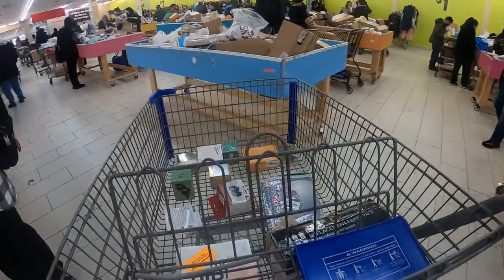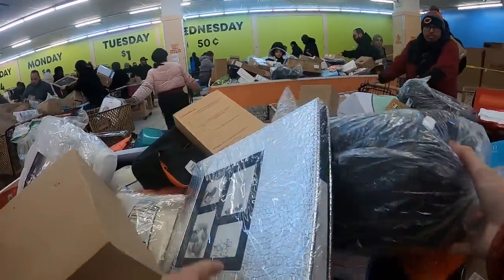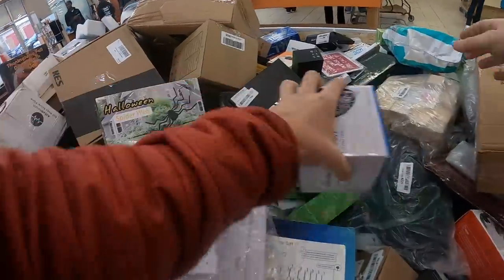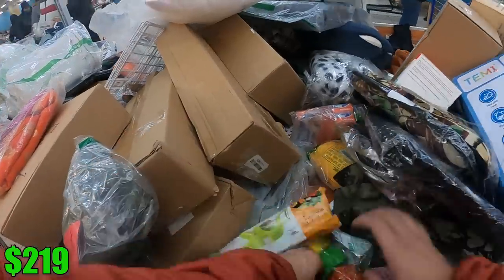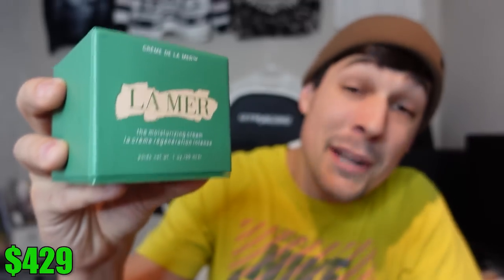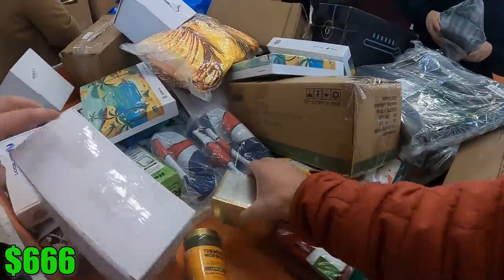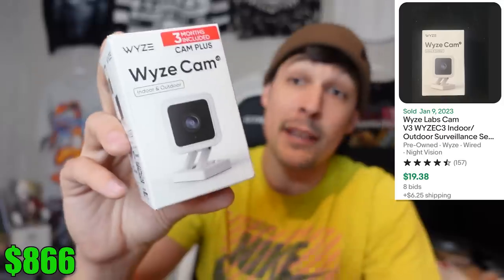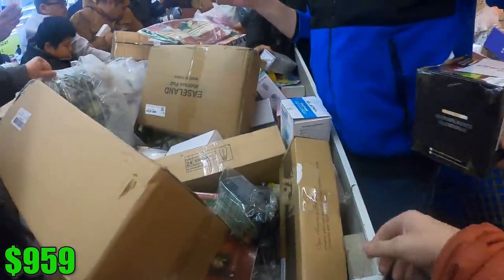The Amazon Returns Store Is WILD - So Much Profit In These Bins!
This week, I went out to my first Amazon Liquidation Store of Chicago to get a haul of Amazon customer returns that I could Flip online for a profit! When I was living in Charlotte I sourced these bins stores a lot and made a lot of money from them.  So when I heard about an Amazon Returns Store in Chicago I figured I had to go! I got a bunch of really valuable electronics, beauty & skin care items, and books -- all for $7 each! I hope you all enjoy this haul!